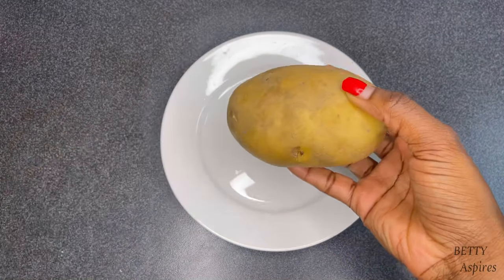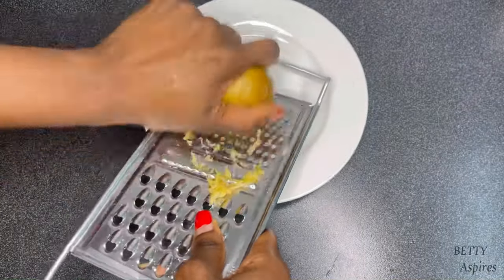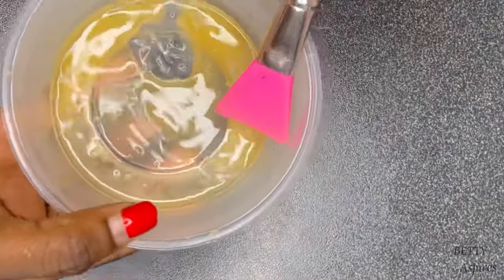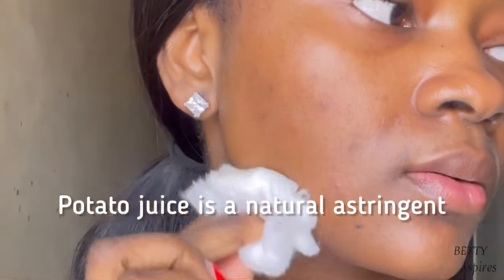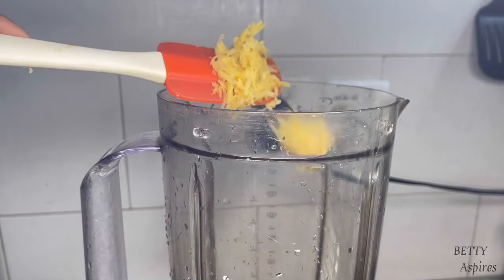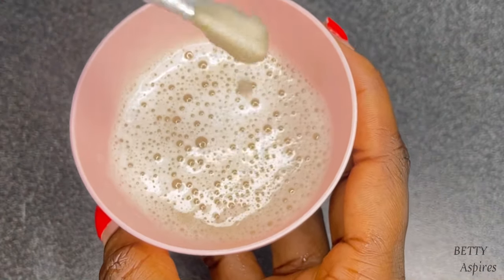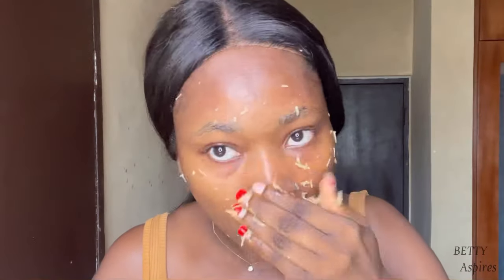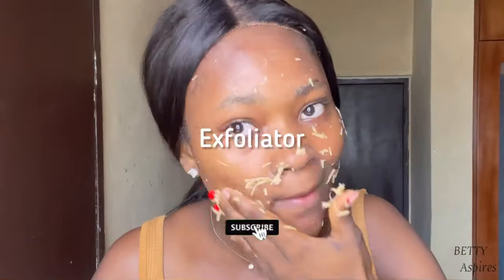How to clear dark spot with potato in 7 days! | potato juice for dark spots | DIY potato face pack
•HOW TO CLEAR DARK SPOT WITH POTATO
•POTATO FOR DARK SPOTS
•HOW TO CLEAR DARK SPOTS AND ACNE SCARS WITH POTATO

Hey lovelies,I am back with yet another natural skincare remedy of using Potato to clear dark spots and acne scar at home in a matter of 7 days ,potato has amazing skincare benefits that will help lighten up dark spots and fade scars using just one potato in the comfort of your home.
In this video I:

•I talked about the benefits of potato on the skin and how it works to combat dark spots and acne scars
• I showed 4 ways to use potato in clearing dark spots,Acne and acne scars
•I showed how to diy potato face pack for clear skin
• I demonstrated how to use the different method for effective results
•I also showed before and after instant result I got from using potato

So ensure to watch this video till the very end to find out how you can use potato to achieve a flawless skin